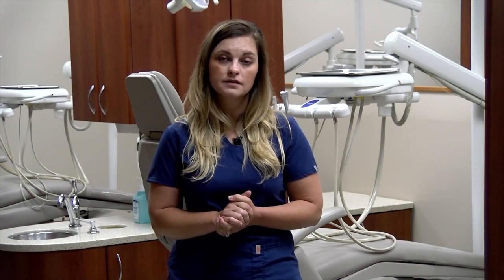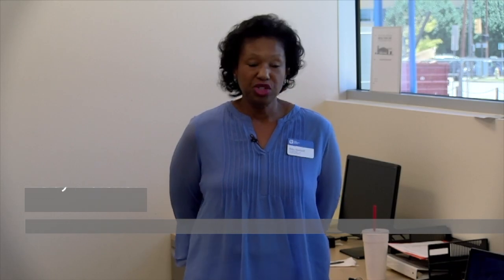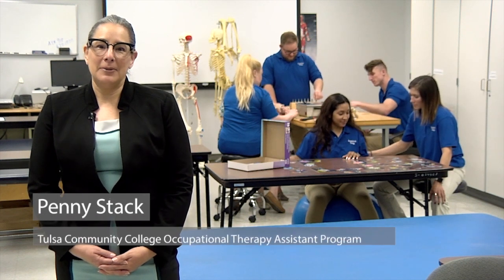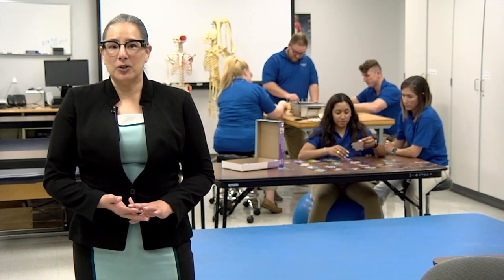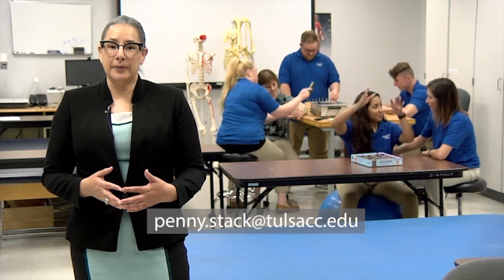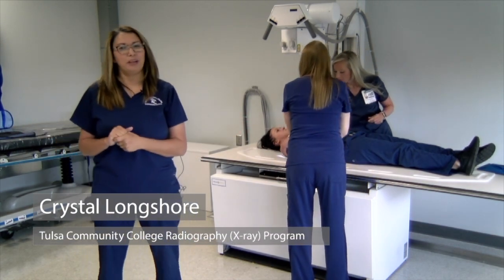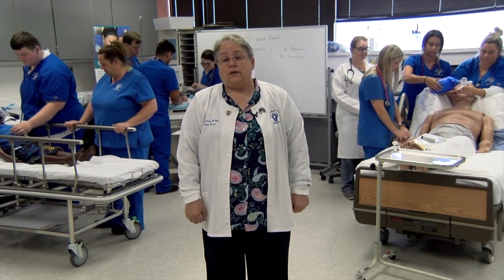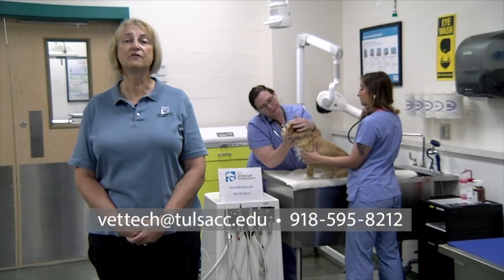School of Allied Health